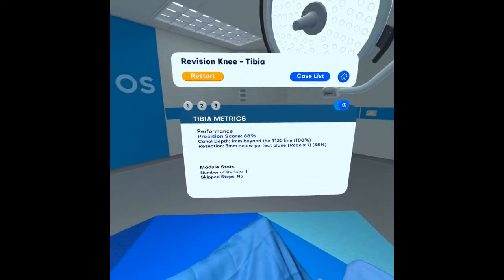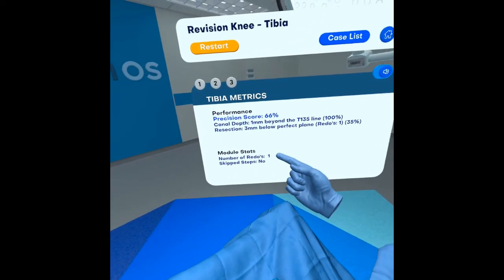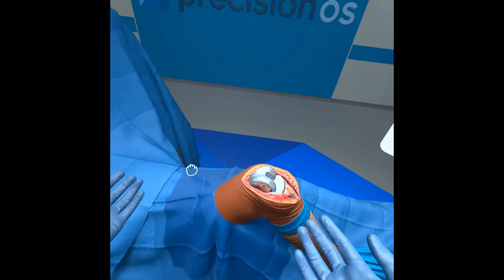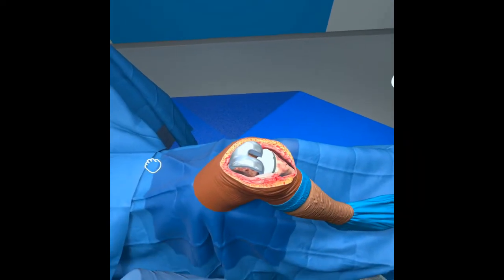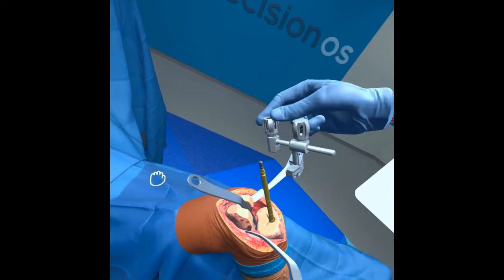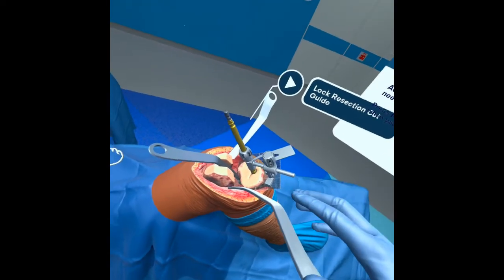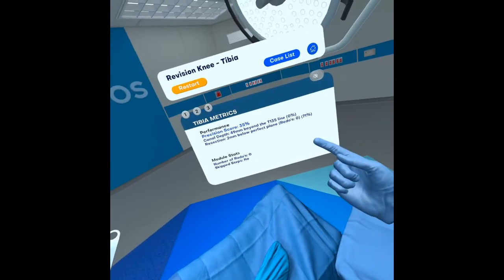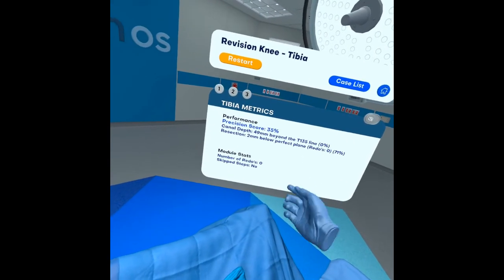Precision Connect - Revision TKA: App Walkthrough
A walkthrough video showcasing the revision knee case within the Precision Connect application. Virtual reality surgical simulation for placement of cut guides within a revision knee arthroplasty case.